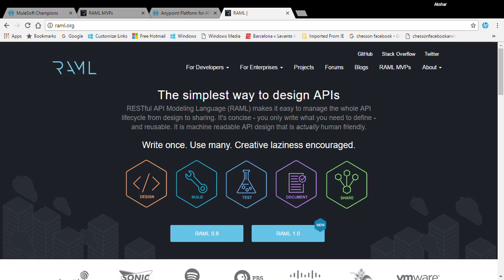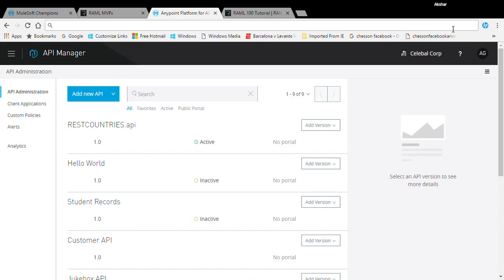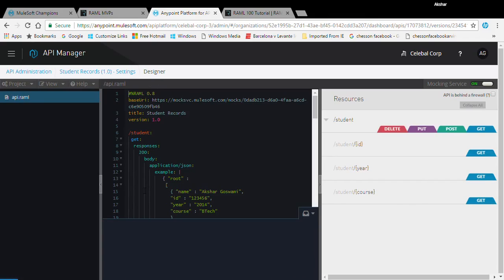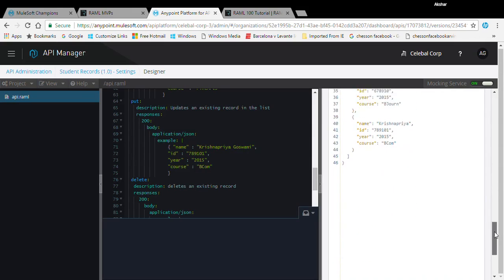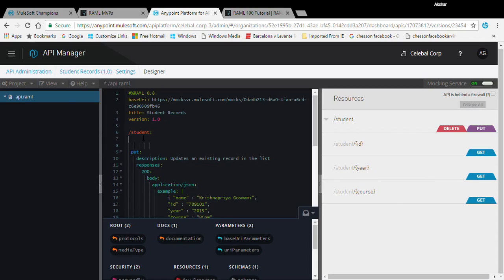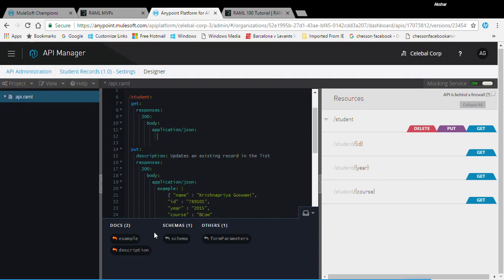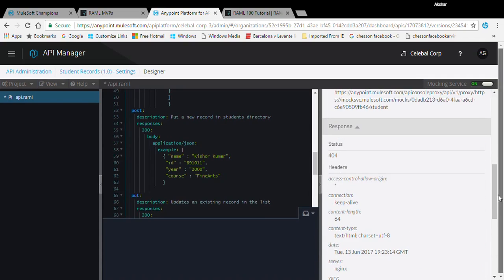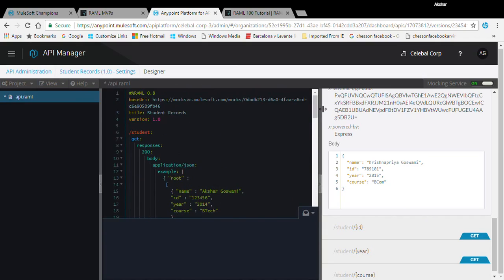RAML Tutorial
A simple tutorial on using RAML and Anypoint Platform